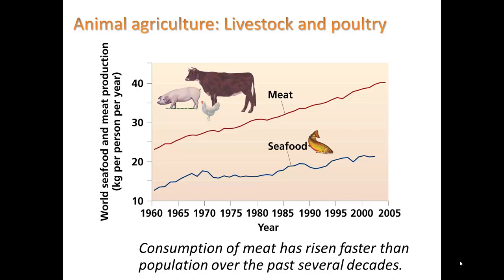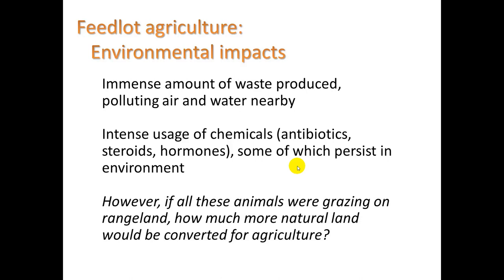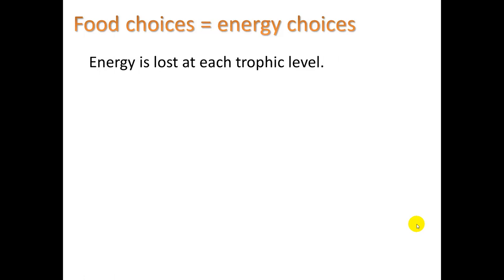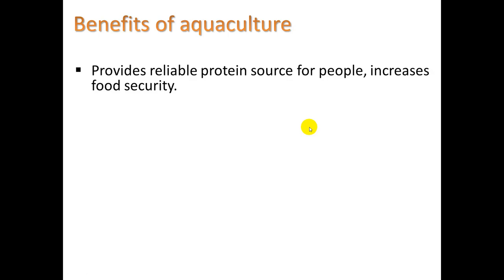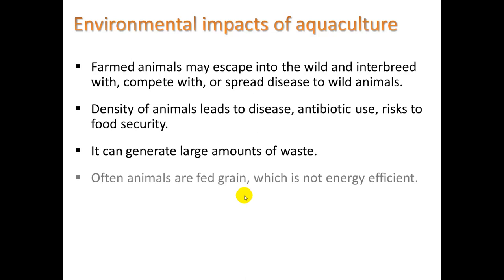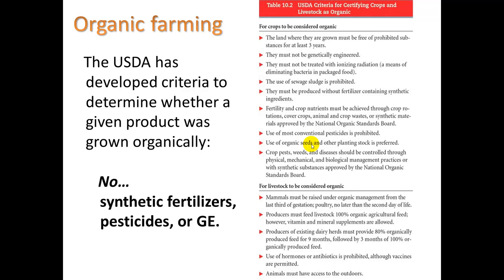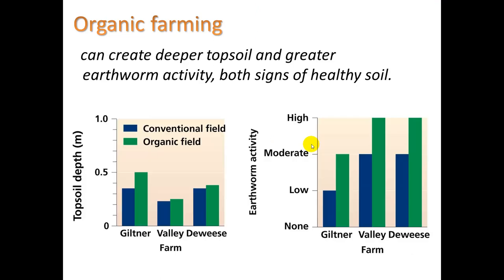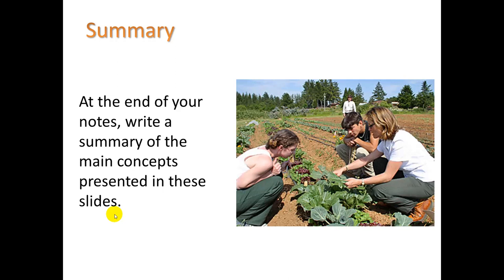5.3 sustainable ag